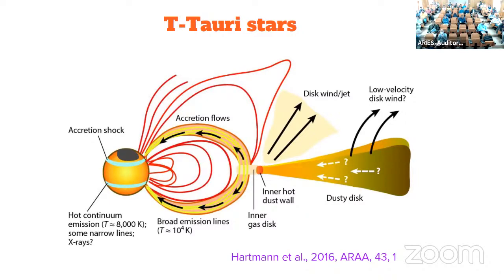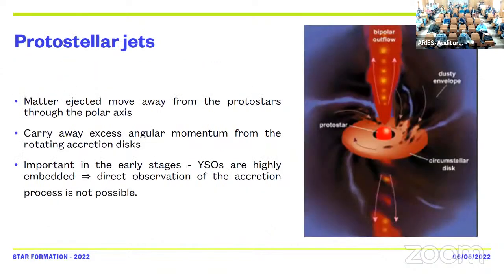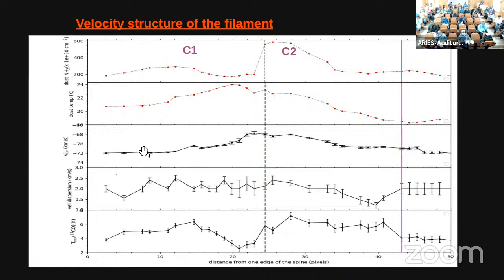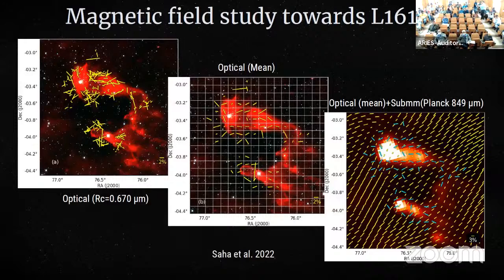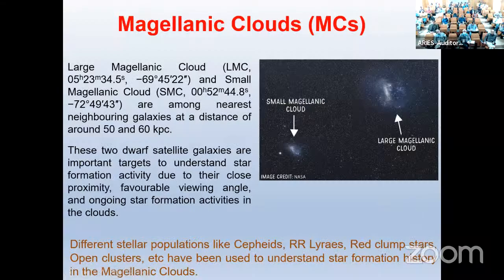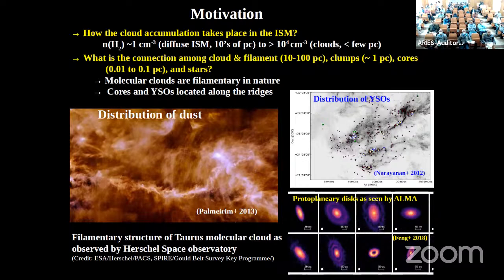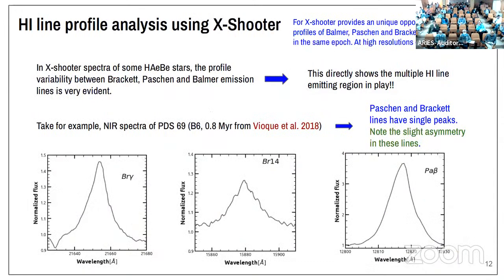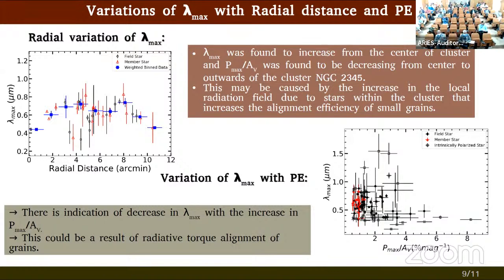3rd Meeting on Star Formation Day 3 Session 2